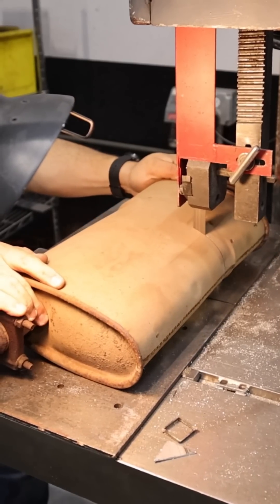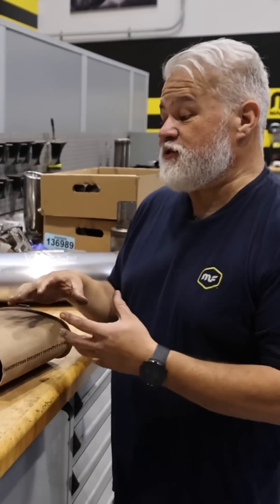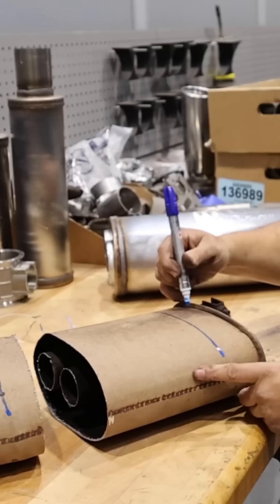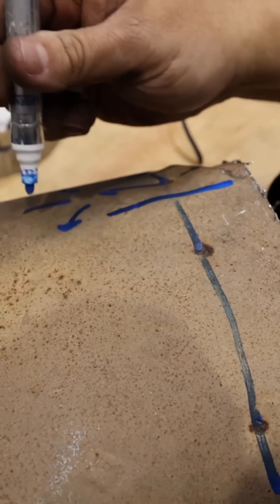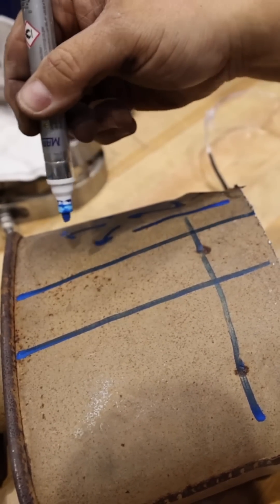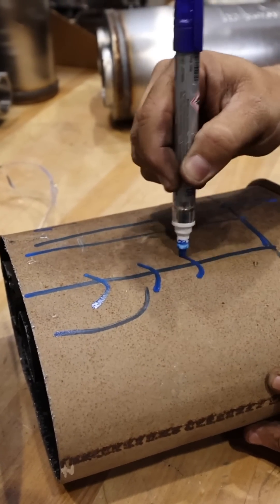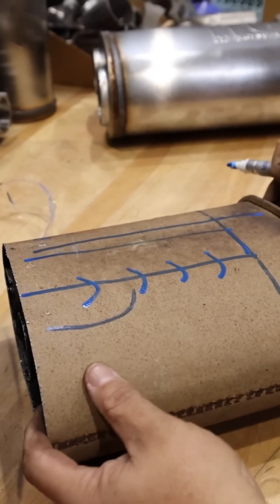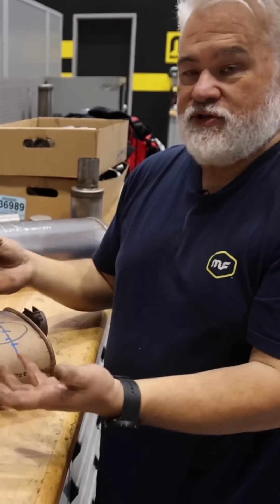What’s Inside a Cheap Exhaust Muffler?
Let's cut up a cheap muffler, look inside and see how the gases flow?